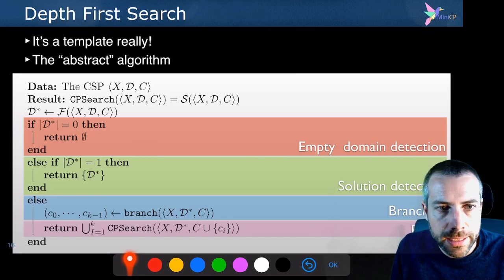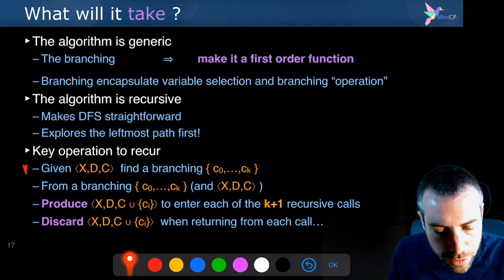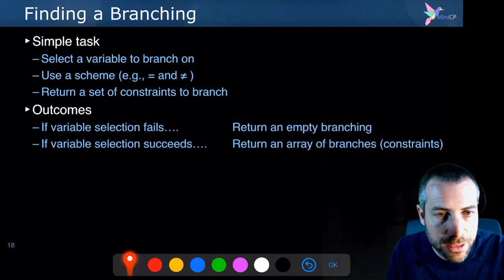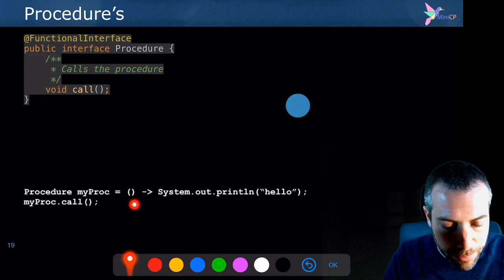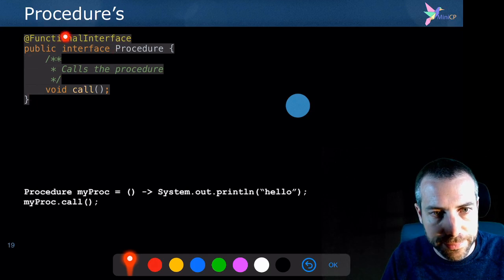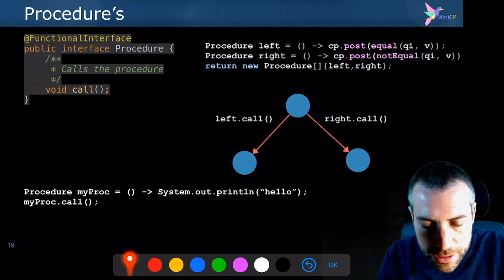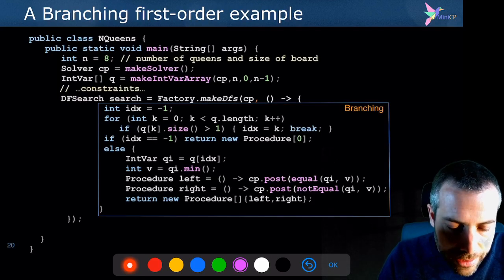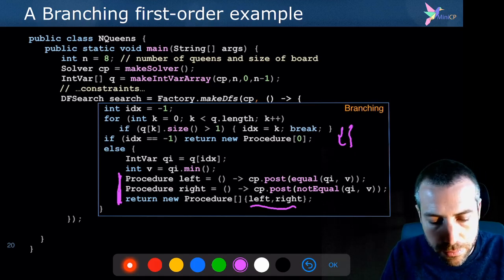lecture3 02 branching procedures